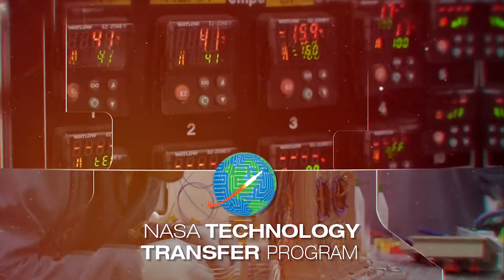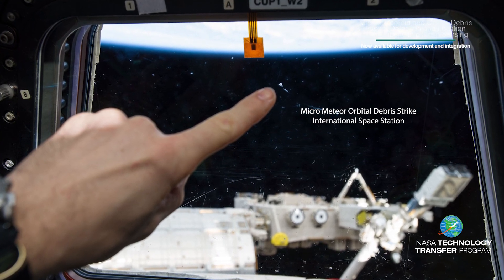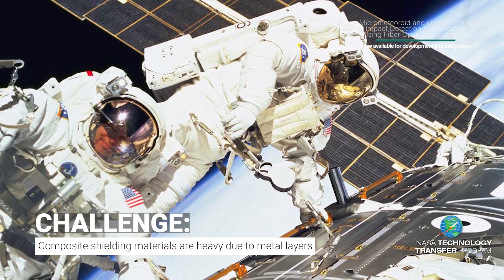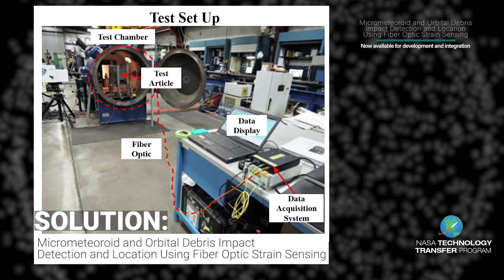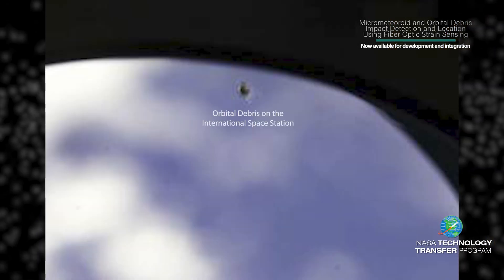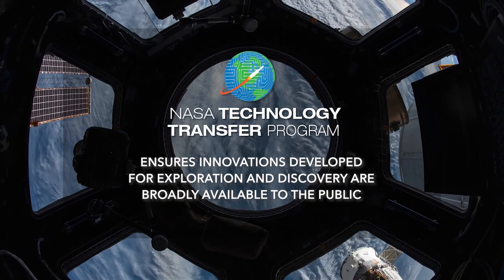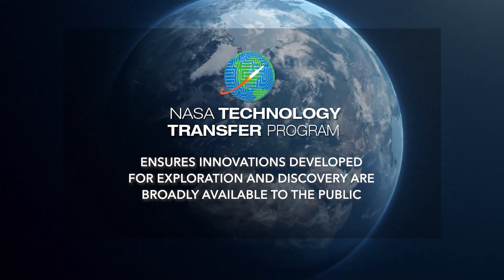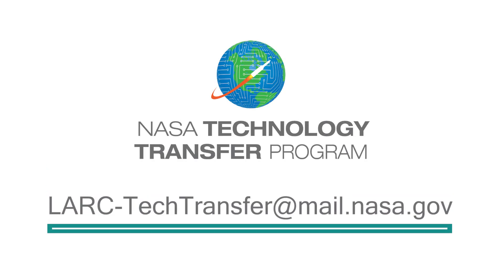NASA's Micrometeoroid and Orbital Debris Impact Detection and Location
Determination of micrometeoroid/orbital debris (MMOD) impact on orbiting spacecraft currently requires visual inspection. For human-rated spacecraft such as the ISS and, previously, the Space Shuttle Orbiter, this has required crew time as well as vehicle assets to identify damage due to MMOD strikes. For unmanned spacecraft, there are no human assets present to conduct detailed surveys to ascertain potential damage. NASAs Langley Research Center has developed a strain-sensing system that can be affixed to a spacecrafts micrometeoroid/orbital debris (MMOD) shielding layer or structure. This technology detects the occurrence, time, location and severity of a MMOD strike on the shield, allowing for detection and location of potentially harmful MMOD strikes on both crewed and unmanned spacecraft. This knowledge is important because prolonged exposure to the on-orbit MMOD environment increases risk to vehicles in this environment including commercial crew vehicles expected to visit and remain for considerable periods of time at ISS.